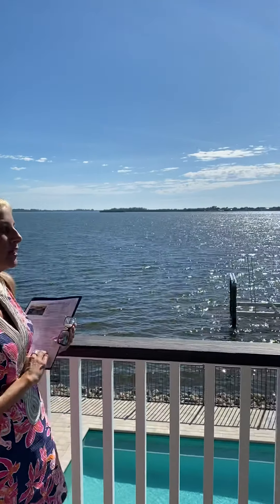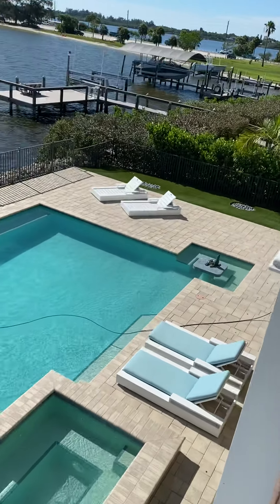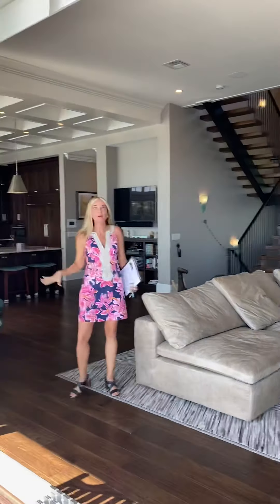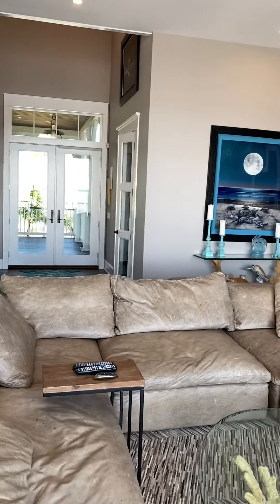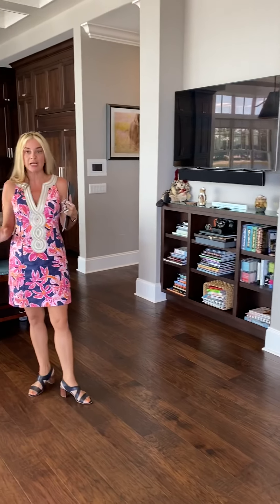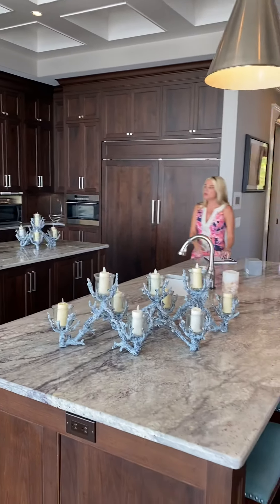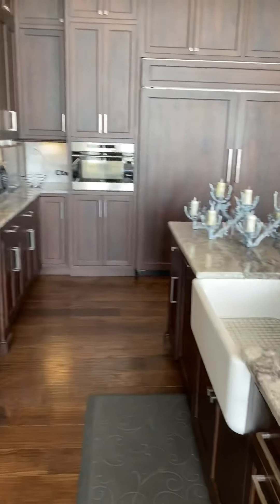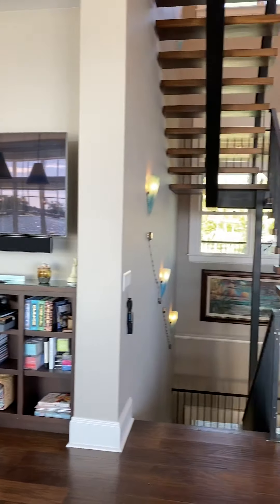512 Palma Sola Blvd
Walk thru 512 Palma Sola Blvd with Team Cashi...awesome gated waterfront estate home $2.99